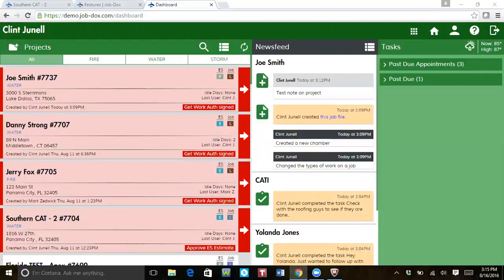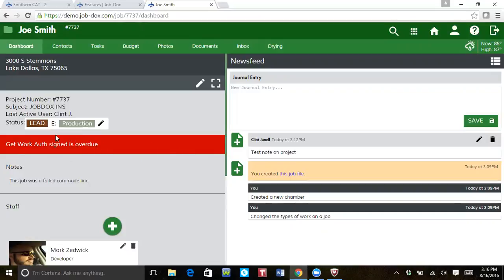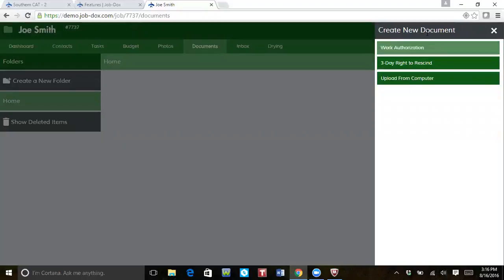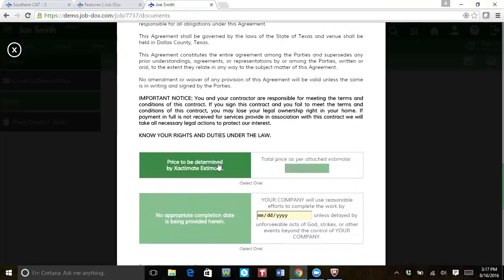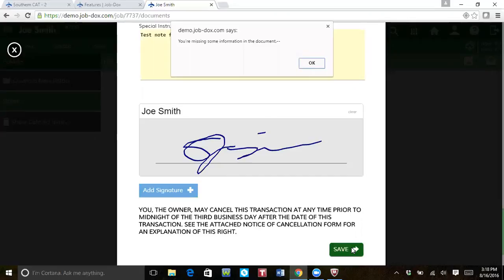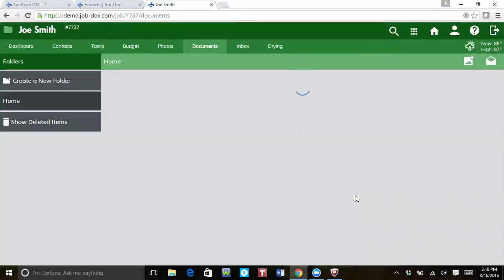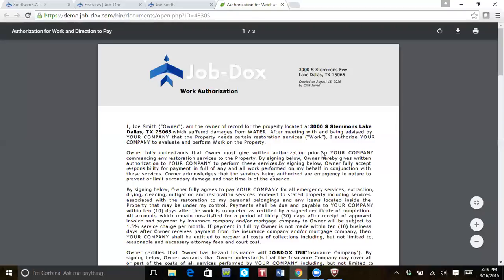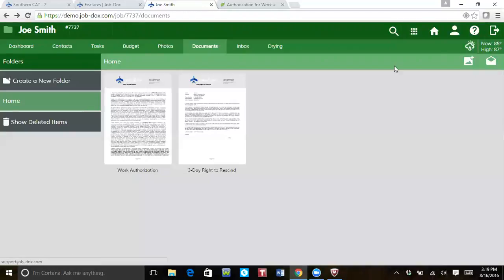How to get a document signed in Job Dox